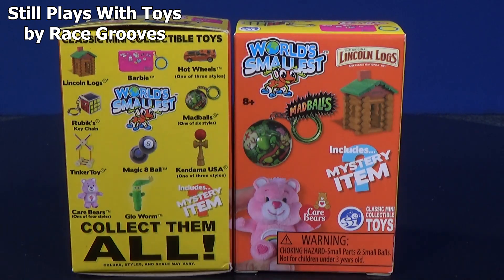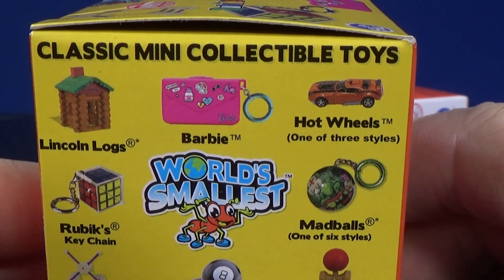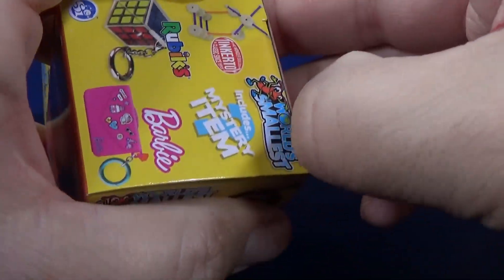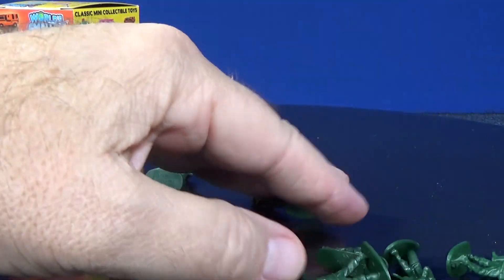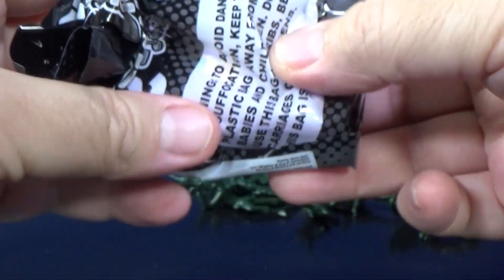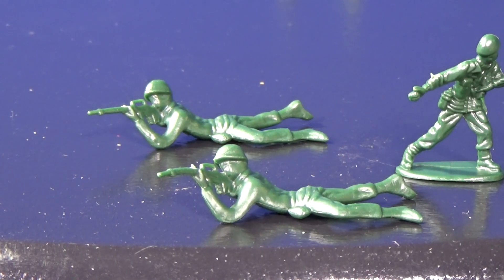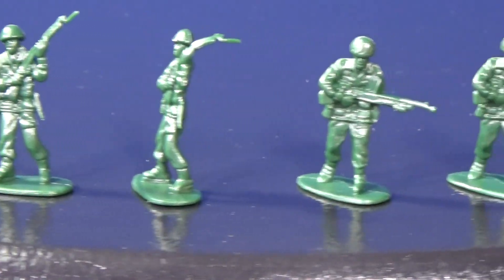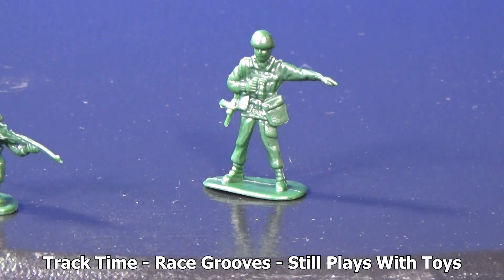Worlds Smallest Mystery Item Blind Boxes Surprise Unboxing by Still Plays With Toys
Worlds Smallest has tiny Hot Wheels cars and now they apparently are one of the surprise toys that can be found in these blind boxes. I bought them at Target for about $5 USD each. If you want to see what other items were in the blind bags aisle, here's my Off The Pegs video when I bought them: